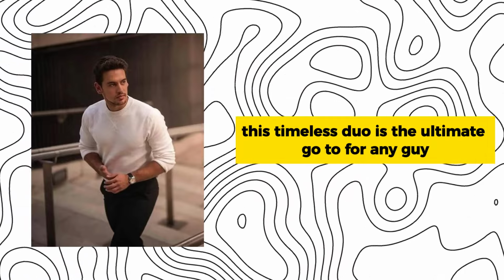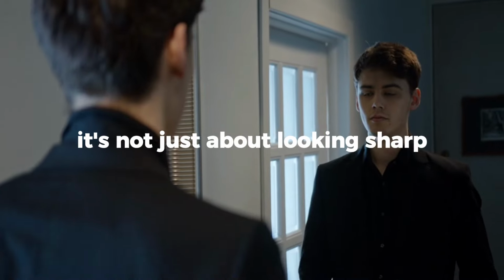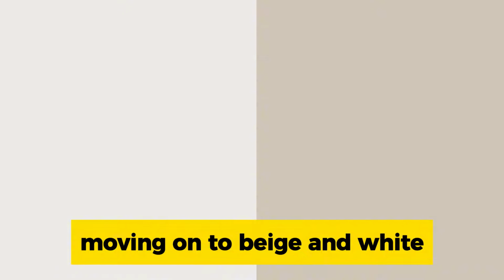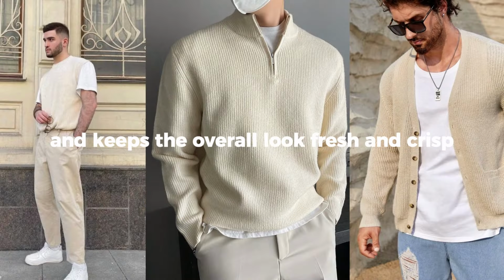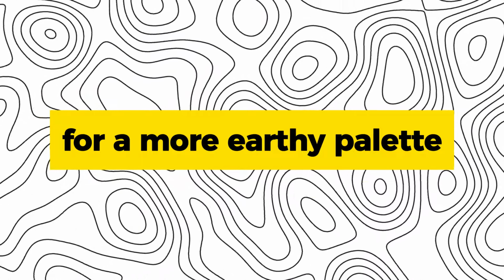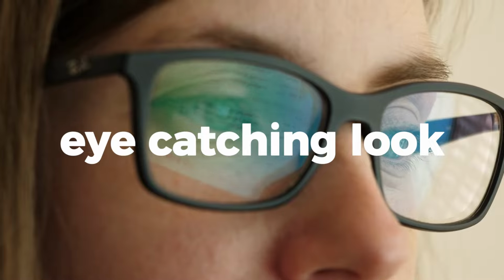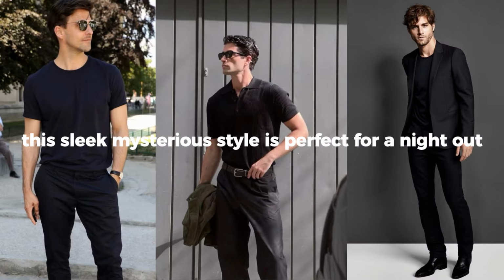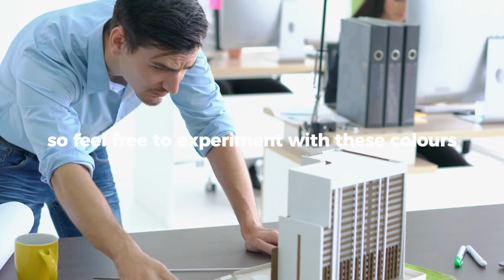the art of color combination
Unlock the secrets to creating stylish and eye-catching outfits with our ultimate guide to color combinations! Whether you're a fashion novice or a seasoned style guru, this video will help you understand the fundamentals of color theory and how to apply it to your wardrobe. We'll explore a variety of classic and trendy color palettes, showing you how to mix and match hues for every occasion. From complementary and analogous colors to triadic and monochromatic schemes, you'll learn how to put together outfits that not only look great but also express your personal style. Get ready to elevate your fashion game and make confident, colorful choices with our expert tips and visual examples.